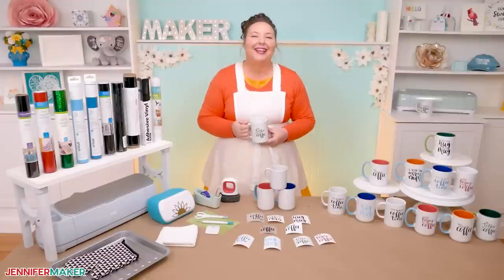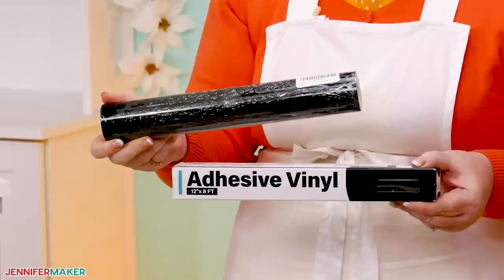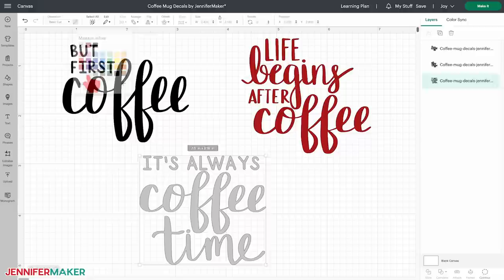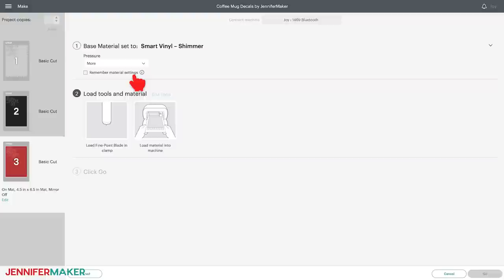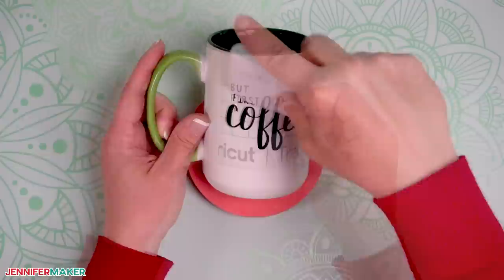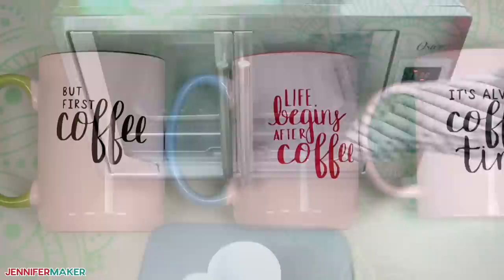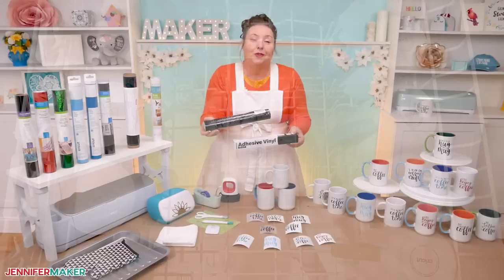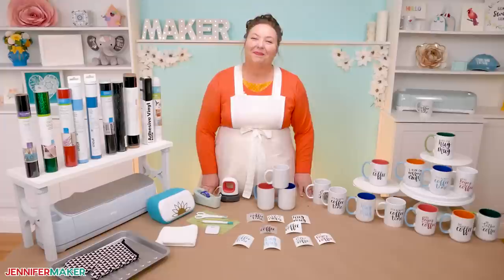Best Vinyl for Mugs - We Put Vinyl to the Test!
Learn all about the absolute BEST Cricut vinyl for coffee mugs!
A mug full of hot coffee is one of those simple joys in life. My morning brew is one of my favorite things about my day, and I know I'm not alone there! Mugs with cute coffee-related sayings can make that cup of sunshine even sweeter. We all know that I love to sublimate mugs in my mug press, or use infusible ink to create my own custom art on coffee cups. These can be a bit more intensive projects for some, but making a mug doesn't have to be that complicated. In fact, these vinyl-decorated mugs are a great way to put together an awesome last-minute gift in a flash. I’ll show you the best Cricut vinyl for coffee mugs, plus some other brands I've grown to love! So... which vinyl do you use?

* Ceramic Mug(s)
* Cricut Permanent Vinyl - Black
* Cricut Permanent Vinyl Shimmer Red
* Cricut Permanent Vinyl Holographic Green
* Oracal 651 Black Gloss
* Siser EasyPSV Black Gloss
* HTVRONT Permanent Vinyl Black Gloss
* Cricut Cold-Activated Color-Changing Vinyl – Permanent Light Blue - Turquoise
* Cricut Heat-Activated Color-Changing Vinyl – Permanent Turquoise - Light Blue
* Cricut Everyday Iron-On Black
* StandardGrip Transfer Tape for Gloss, Holographic, and Temperature-Activated Vinyls
* StrongGrip Transfer Tape for Shimmer/Glitter Vinyl
* A way to cut the project, I used the amazing Cricut
* Cricut Joy StandardGrip 4.5" x 6.5" Machine Mat
* Weeding Tool
* Small Scraper
* Isopropyl Alcohol
* Lint-Free Cloth or Coffee Filter
* Cricut EasyPress Mini, Optional for Iron-On Vinyl
* Oven, Optional for Baking Mug with Iron-On Vinyl
* Baking Sheet, Optional to Hold Mug for Baking
* Heat Resistant Tape - Optional to Hold Iron-On Decal on Mug
* Oven Mitt, if using oven
* Design # 498 - My free SVG cut file (available in my free resource library

Topics covered in this video about the best vinyl for coffee mugs:
0:00 - Best Vinyl for Mugs
1:50 - Supplies & Tools
2:54 - Get My Free Vinyl Designs for Coffee Mugs
3:42 - Prepare and Cut Your Coffee Mug Decals
7:23 - Weed Your Designs and Apply Your Vinyl to Mugs
8:20 - Technique 1: Permanent Vinyl
9:54 - Technique 2: Shimmer Permanent Vinyl
10:21 - Technique 3: Heat Transfer Vinyl
12:46 - Comparing Results of Vinyls on Mugs
15:31 - Closing Notes and Link to More Information

Credits:
Introduction: PixelBytes (my daughter Alexa)
Videography: Jennifer and Greg on Panasonic Lumix FZ-1000 DSLR 4K cameras
Audio and Video Editing: Team JenniferMaker
Design: A Jennifer Maker original